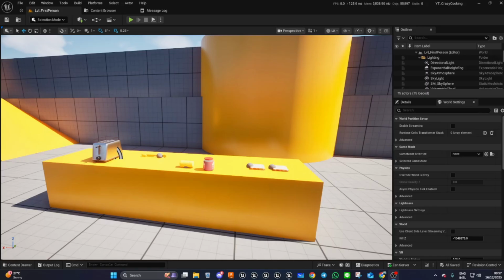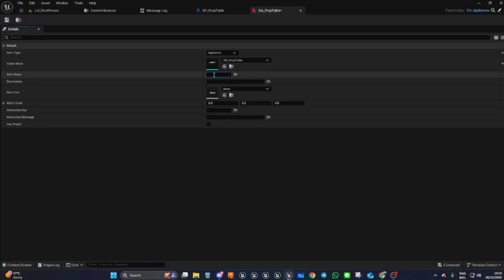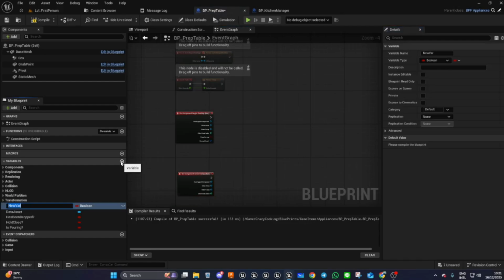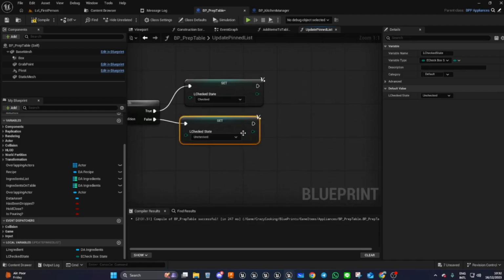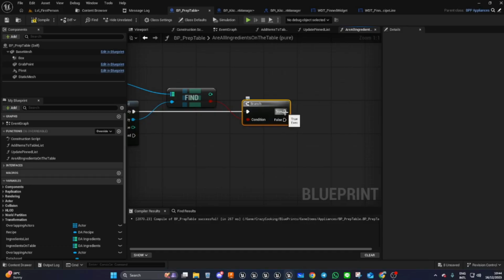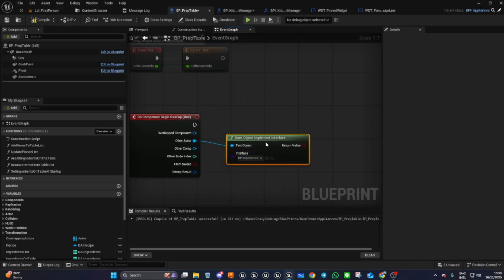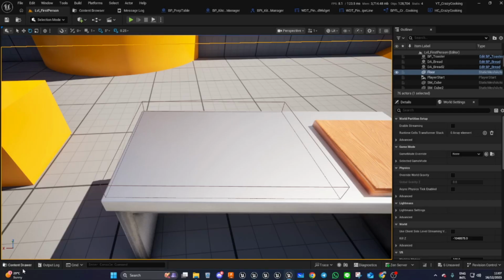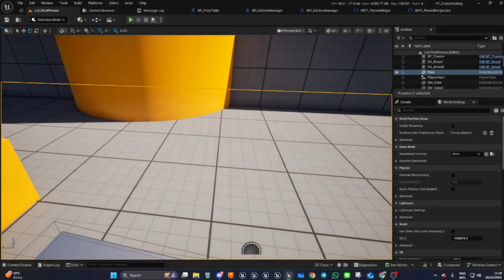Unreal Engine 5 Cooking game (Let's Get Cooking) Part 14, adding a preparation table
In this video, we will be adding a preparation table and linking it to the pinned recipe.

Assets link